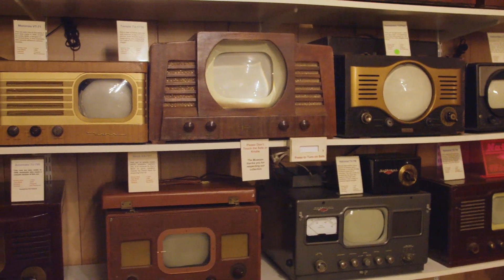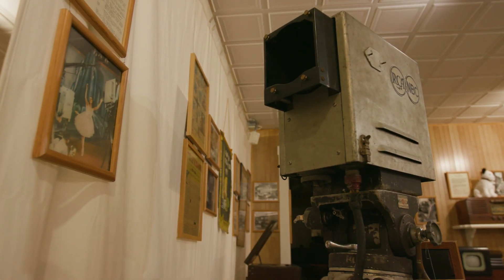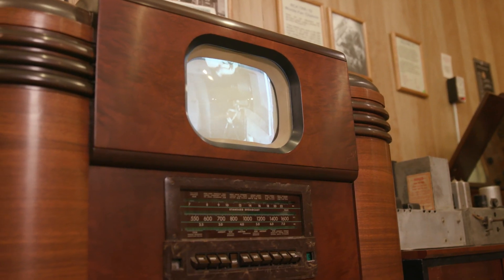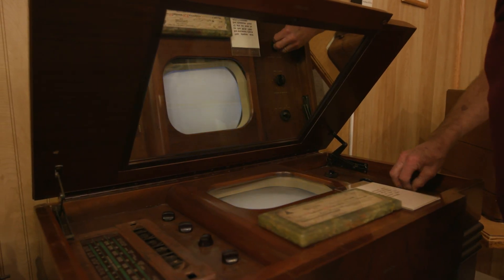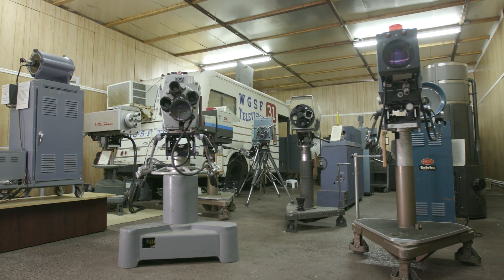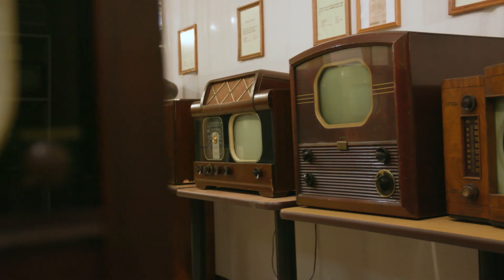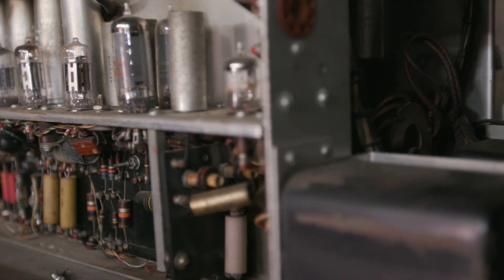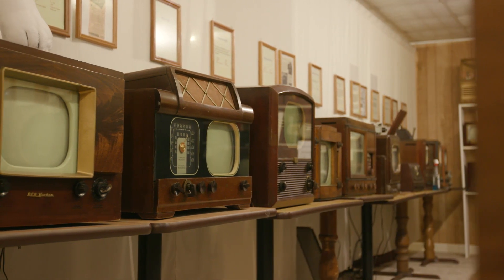See How Technology Evolved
"At Ohio's Early Television Museum, See How Technology Evolved" - Produced by Arland Communications for the Early Television Foundation and Museum